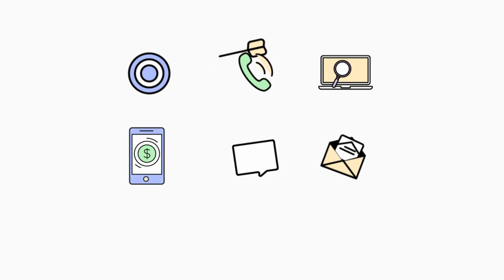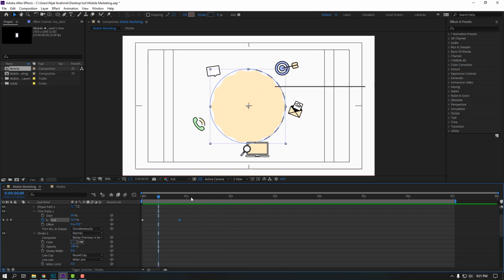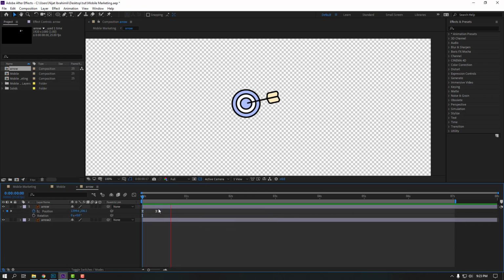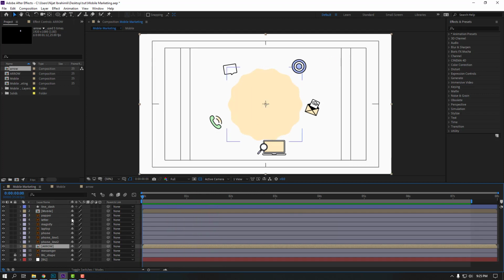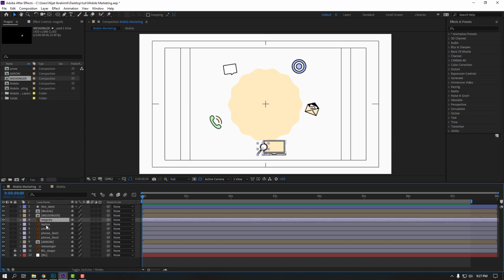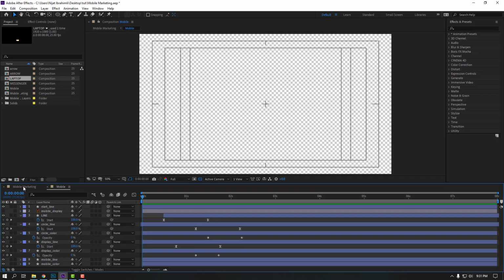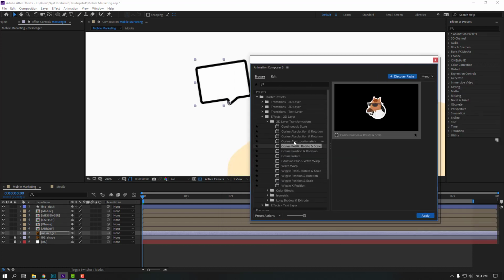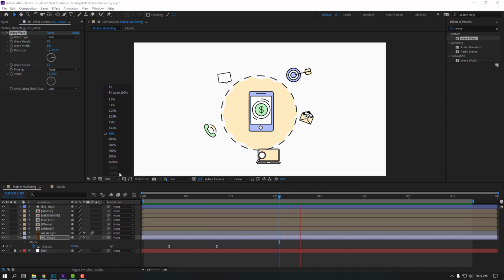Marketing Target Icons Animation in After Effects Tutorial